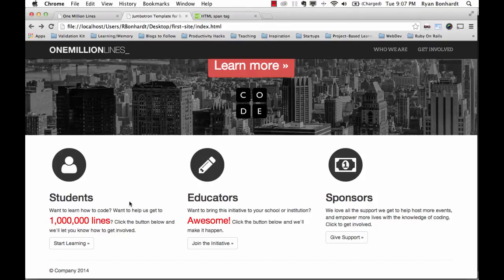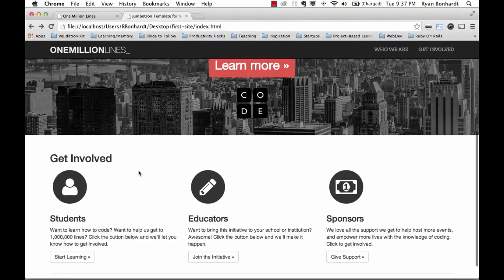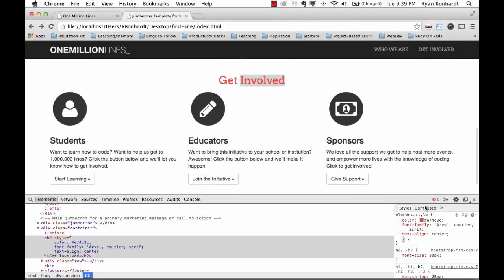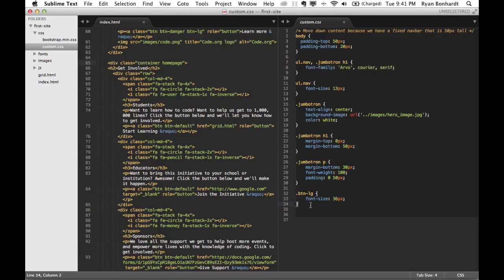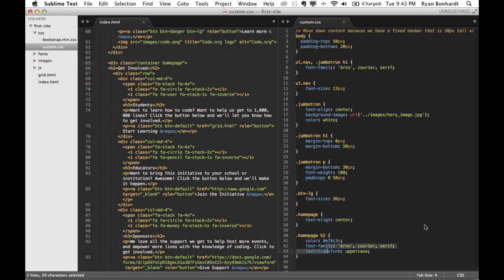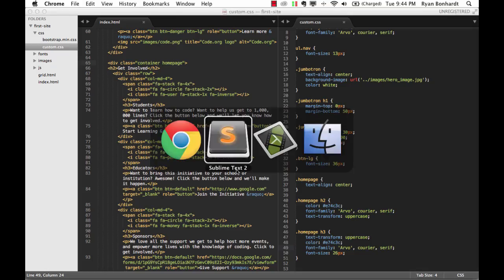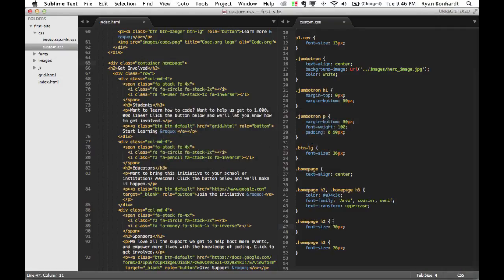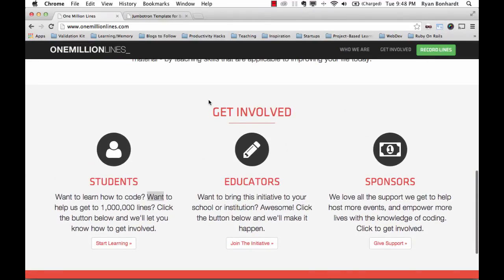007 Styling The Get Involved Section